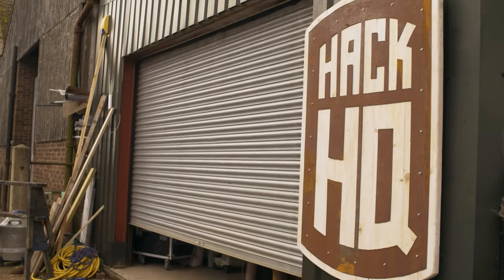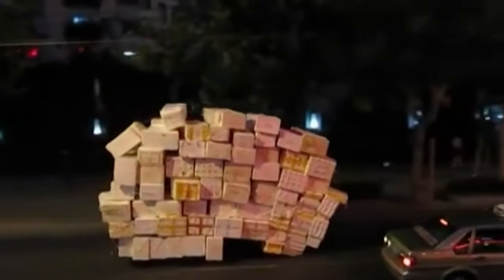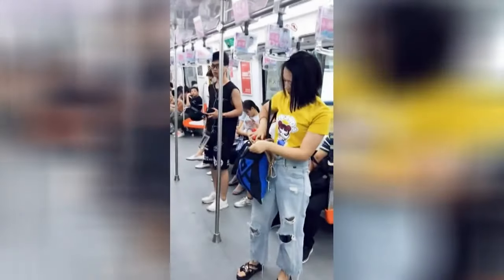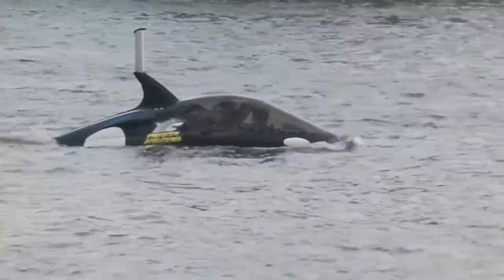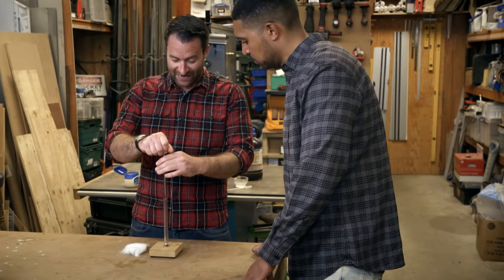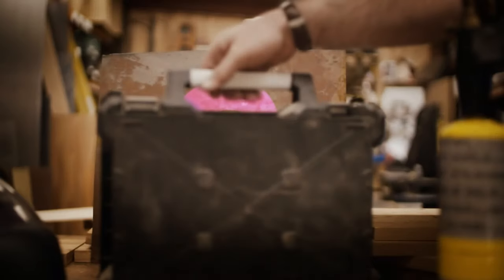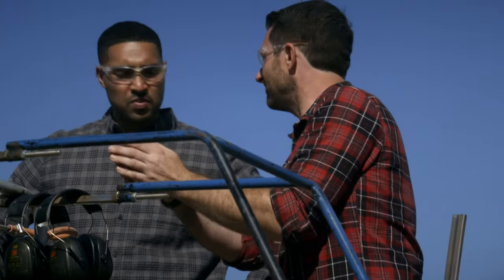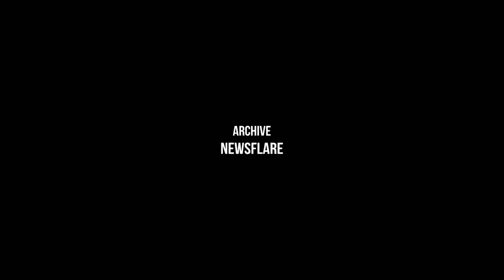Extreme Transport Hacks - How Hacks Work - S01 EP26 - Science Documentary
Get ready for an adrenaline-packed episode of How Hacks Work! Join our team of experts as they explore extreme transport hacks, from motor-powered tiller races and street surfing to DIY jet-powered go-karts. Watch in awe as ingenious inventors turn everyday items into mind-blowing modes of transportation. Mike Sansum takes it up a notch with a jet-powered go-kart that roars with 80 explosions per second! Brace yourself for extreme thrills and laughter in this one-of-a-kind journey through the world of hacks and inventions.

Unlock ingenious solutions to everyday challenges with How Hacks Work. From BBQs ignited by Doritos to dogs walked by drones, we explore the web's most innovative 'How To...' videos. Our diverse panel of comedians and scientists unravel the science, while Mike Sansom and "guinea pig" Stephen Grant test the hacks firsthand. From tech to cooking, climaxing with a memorable 'epic hack'. Dive in for a fusion of humour and insight!